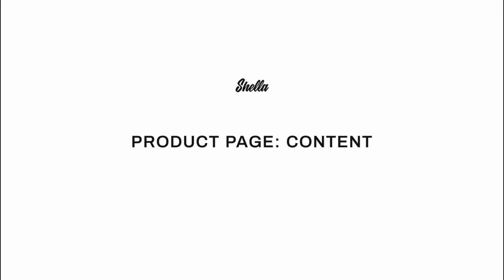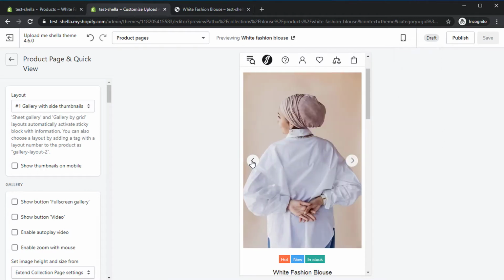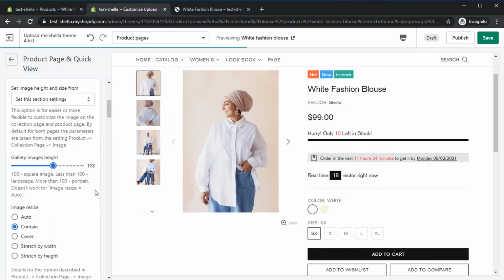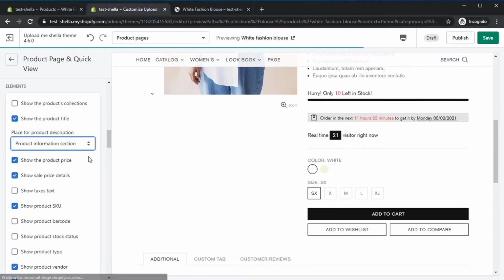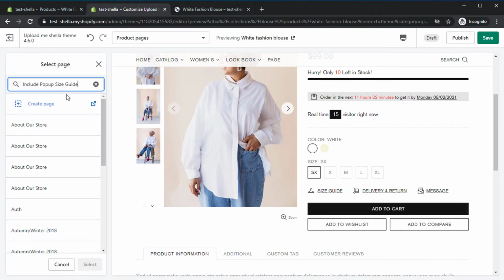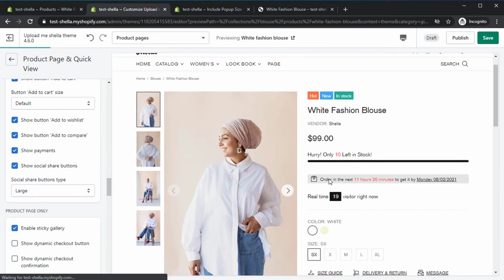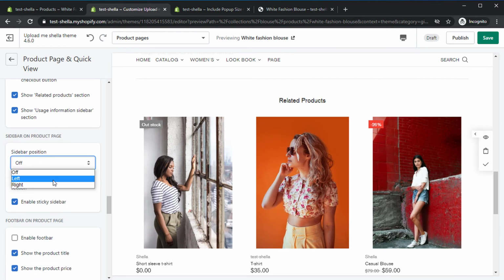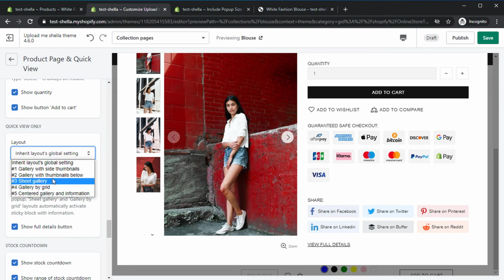13.2 Product page: Content @ Shella theme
Shella - Ultimate Fashion Shopify theme.

This video gives you detailed instructions on how to configure the content on the product info page and quick view popup.